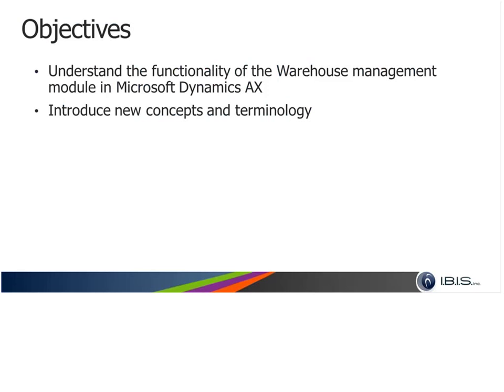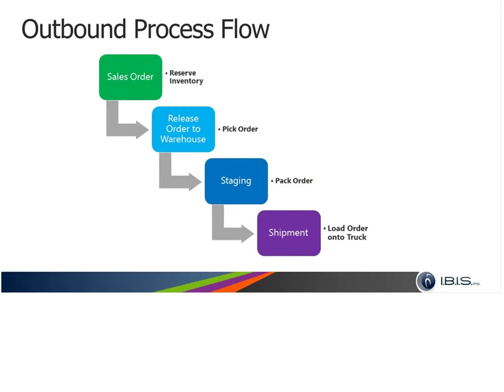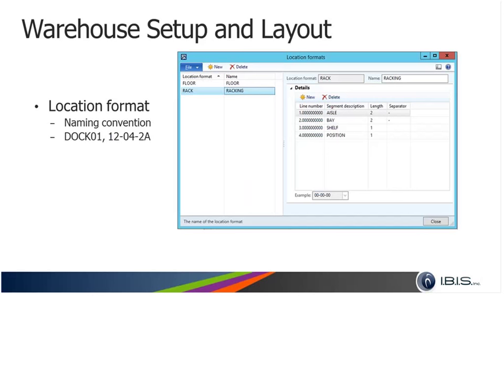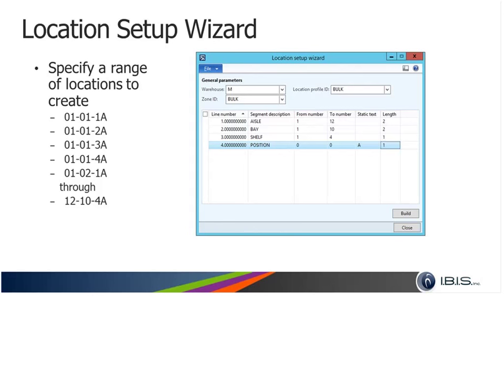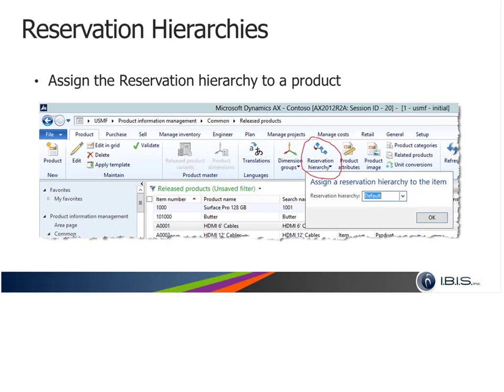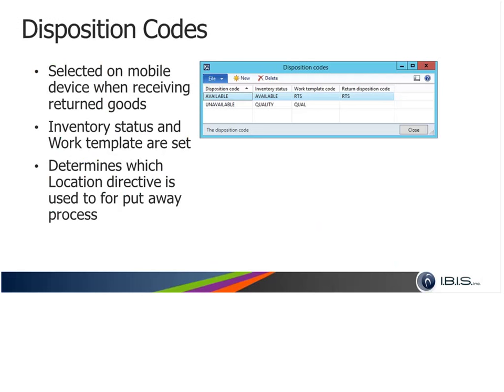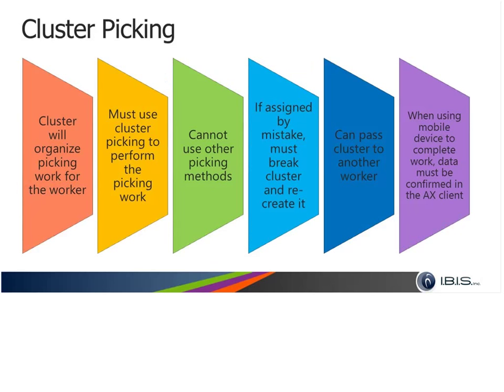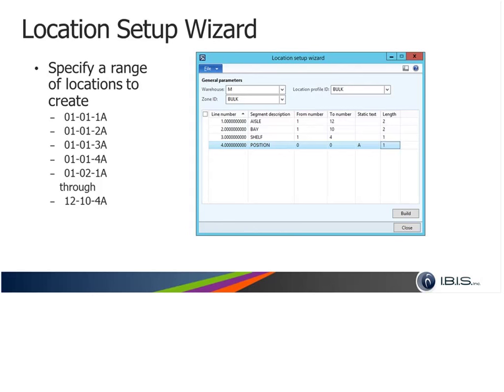Microsoft Dynamics AX Warehouse Management WMS 101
In this webcast, we show you how you can easily configure the Microsoft Dynamics AX 2012 R3 Warehouse Management module so that you can start using it, and also see that it's not that hard to set up either.